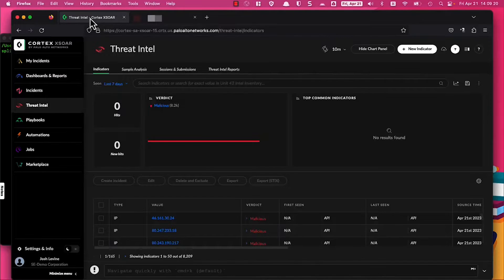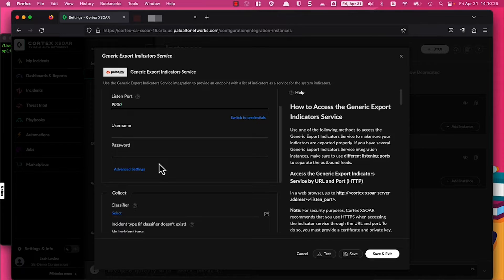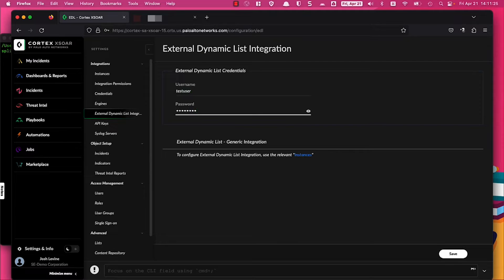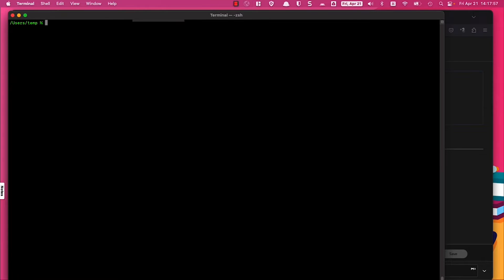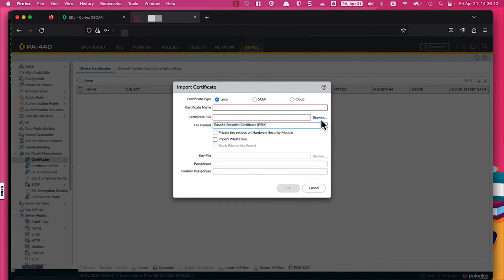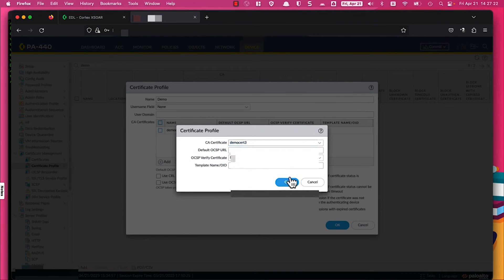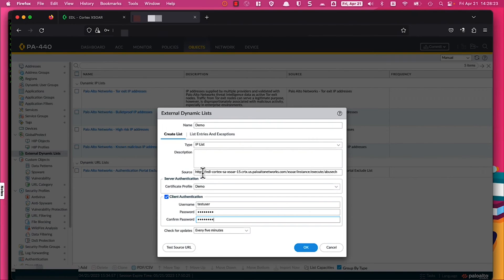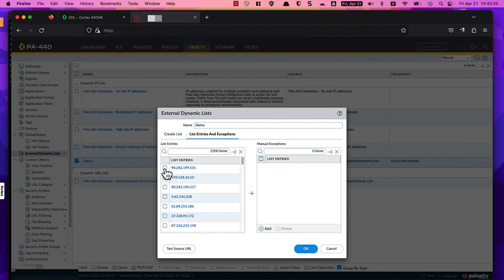How to Secure Your Network | Cortex XSOAR Palo Alto Networks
Boost your network security with Cortex XSOAR! In this in-depth walkthrough, cybersecurity expert and Automation Solutions Architect Josh LeVine demonstrates how to create powerful External Dynamic Lists (EDLs) using XSOAR's threat intelligence. Learn how to seamlessly integrate these lists with your Palo Alto Networks firewall running PAN-OS to proactively block malicious traffic.

What You'll Learn:
-Step-by-step guide to configuring the Generic Export Indicator Service in XSOAR 8
-How to create custom queries to filter and share threat data
-Securely export indicator data to your Palo Alto firewall
-Best practices for optimizing EDL updates and firewall configuration
-Troubleshooting tips for common EDL implementation issues

Enhance your network defense strategy with this valuable resource from an insider.

0:01-0:25 - Introduction to EDL Creation on Cortex XSOAR
0:25-1:04 - Configuring Cortex XSOAR for EDL Generation
1:04-1:54 - Setting Up EDL in Palo Alto Firewall
1:54-2:46 - Testing and Verifying EDL Connectivity
2:46- 3:29 - Applying EDLs in Security Policies
3:29-8:22 - Final Steps and Committing Changes